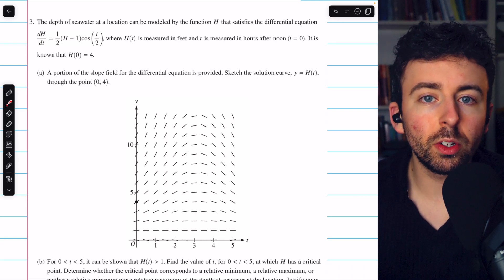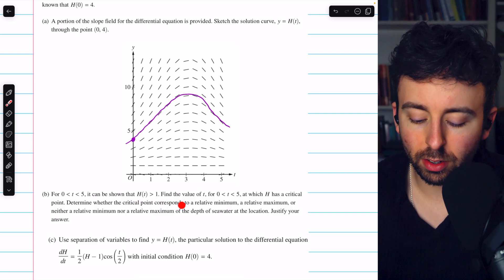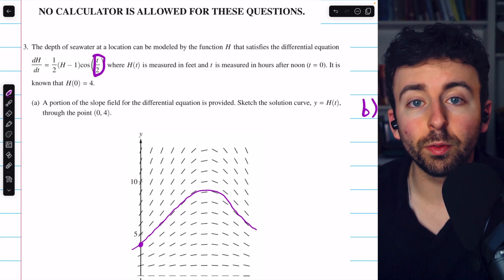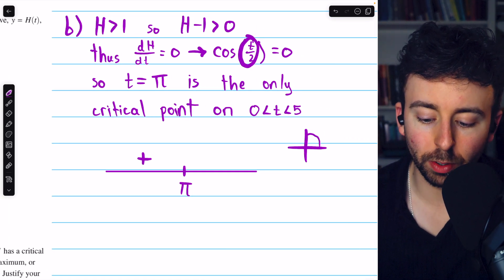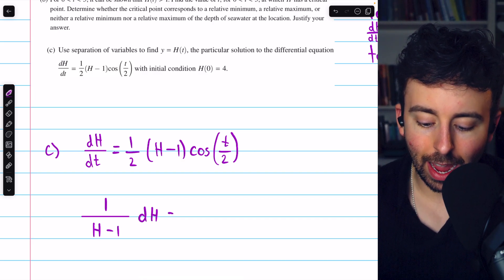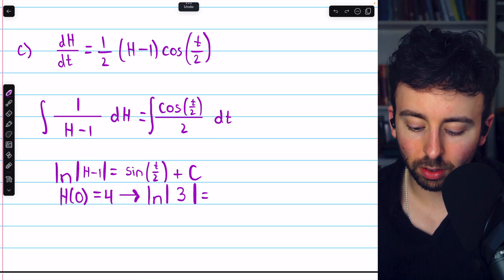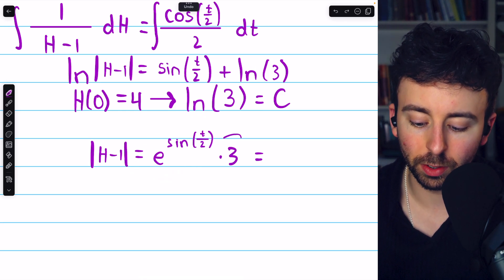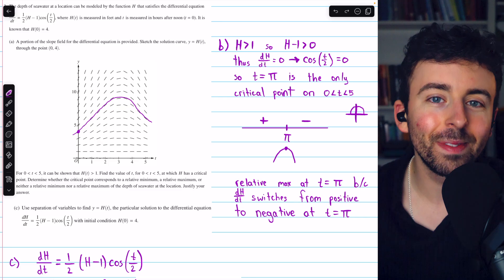2024 AP Calculus AB/BC FRQ 3 Solution | Calculus 1 Exercises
We solve Free Response Question 3 from the 2024 AP Calc AB/BC exam. This problem concerns the depth of seawater and a differential equation. We are given an initial condition, a slope field with which to sketch a particular solution; we will find and classify the critical value using the differential equation, and find a particular solution using separation of variables.

0:00 Part A
1:04 Part B
4:22 Part C
8:33 Conclusion